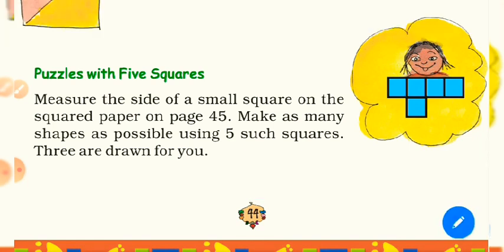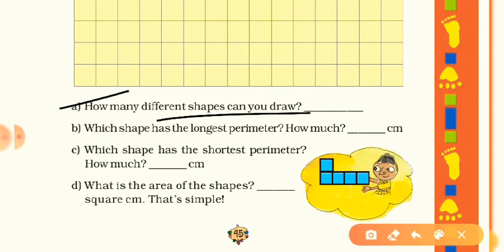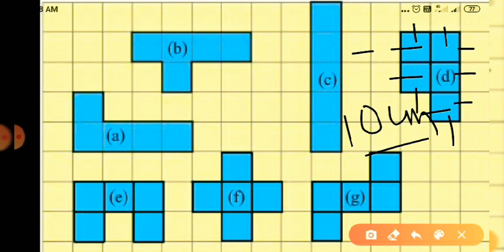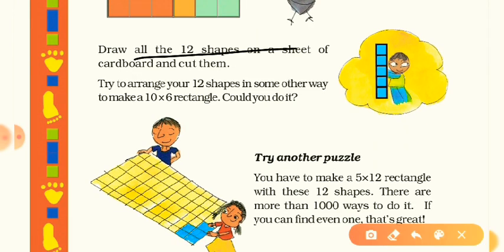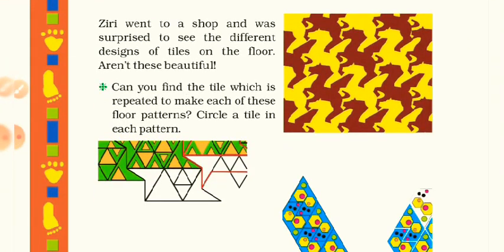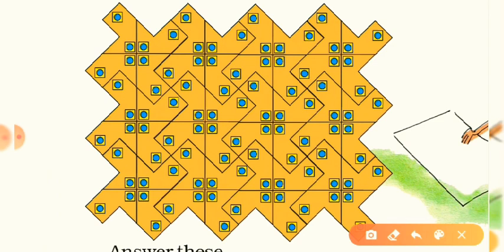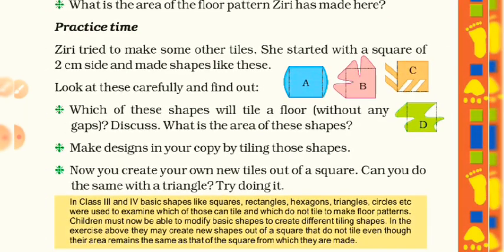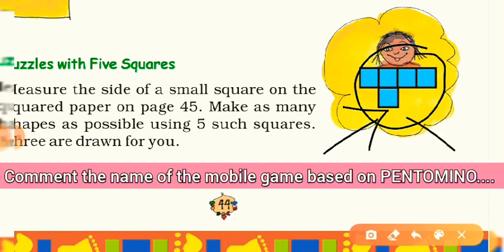NCERT MATHS | CLASS - 5 | CHAPTER - 3, HOW MANY SQUARES | PART - 4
This is an interesting video to find area with pentomino and hexomino.

1 correction is here in this video that is area of the yellow tile floor made by ziri.i have given the area of the tile is 12×3=36 sq cmbut it will be like this-
area of 1 tile is 3×3=9sq cm
so area of 12 tiles
 = 12×9=108sq cm.
thank u